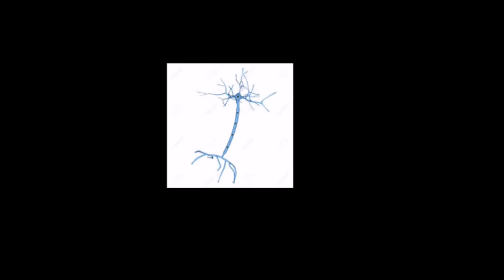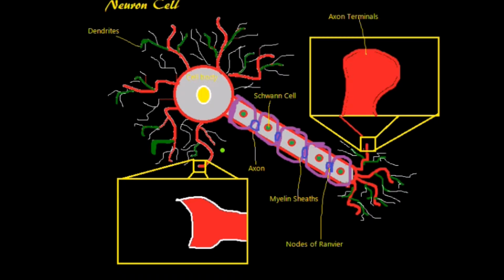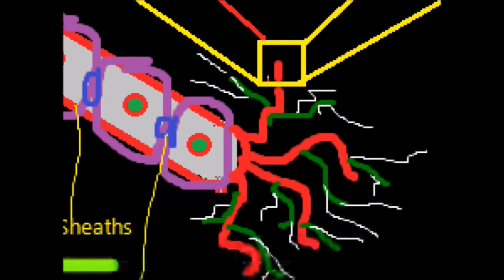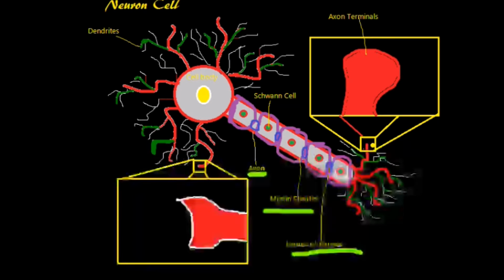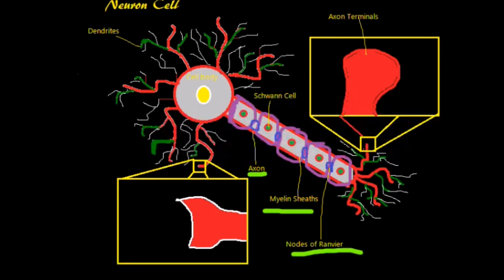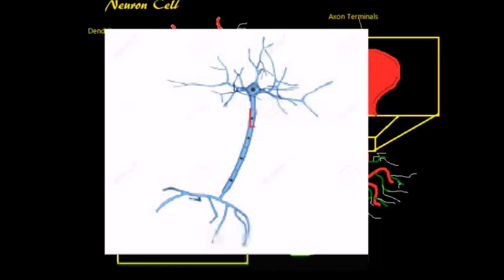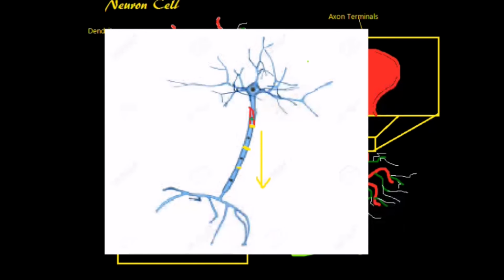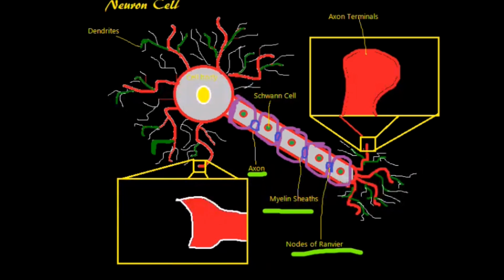Neuron Cells: The Basics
In this lesson a student (Madi T. ) teaches about neuron cells using colorful visualizations.